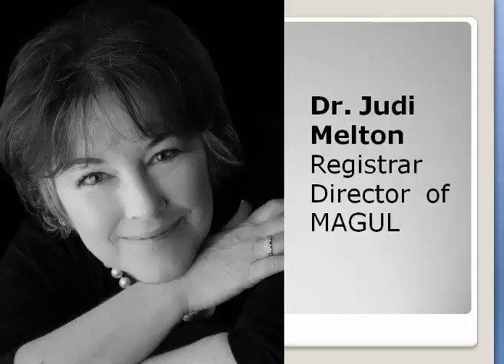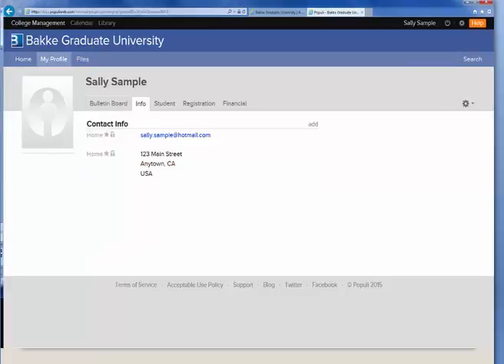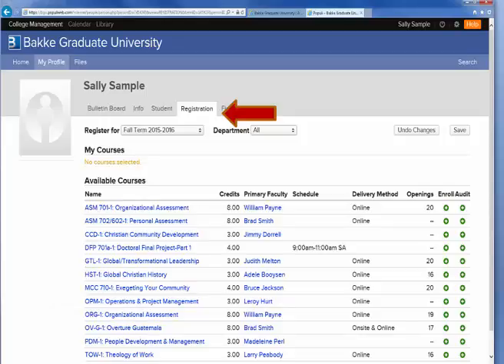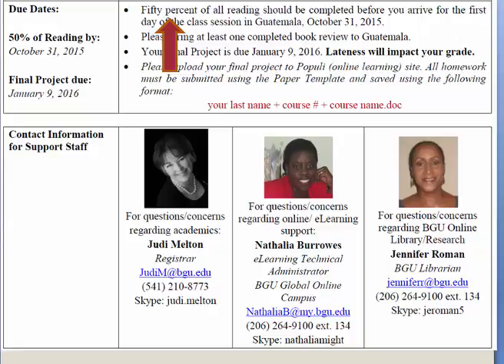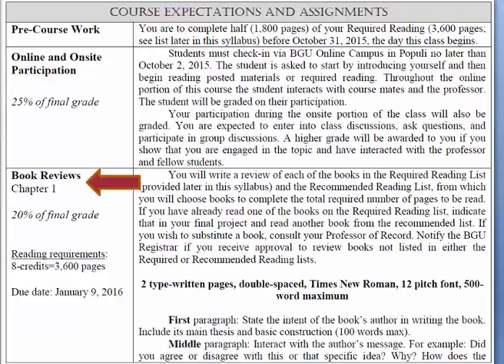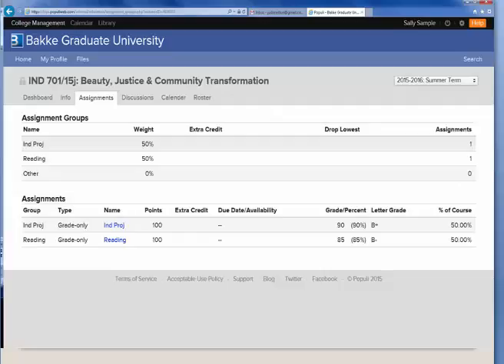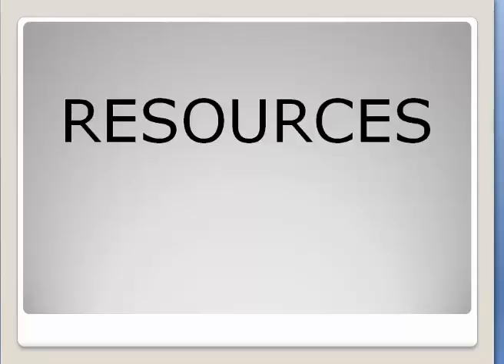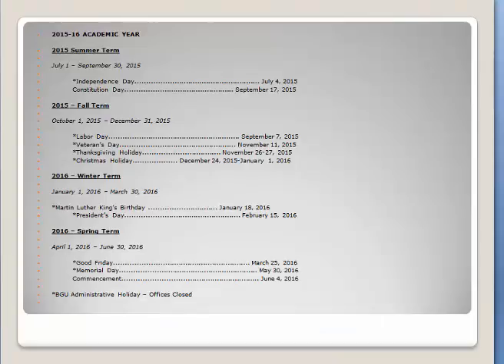BGUOrientation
Orientation to Bakke Graduate University, a school that creates transformational leaders with an online education.